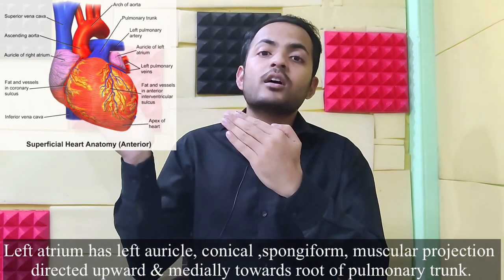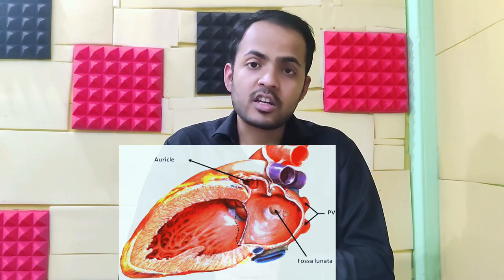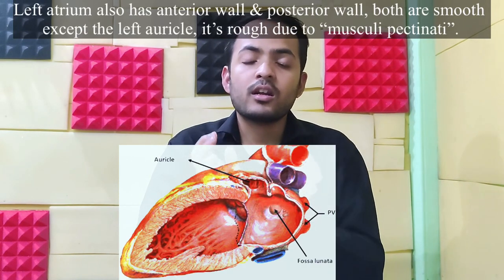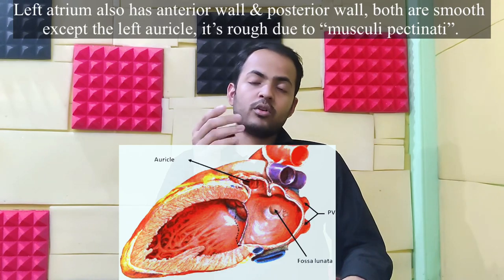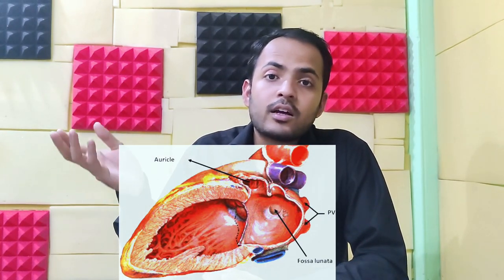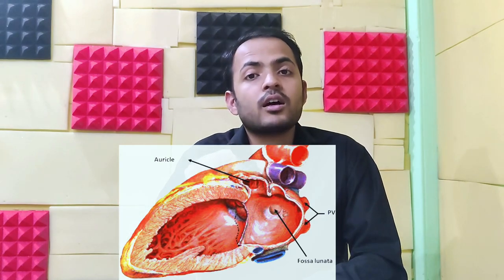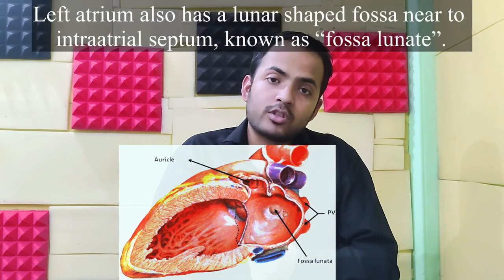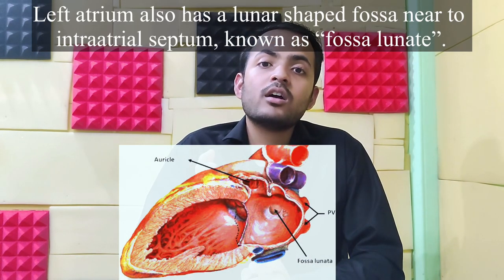Left Atrium anatomy in details. Special video part 11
Left atrium anatomy in details.
Introduction,
Left auricle,
Features,
Fossa Lunata.